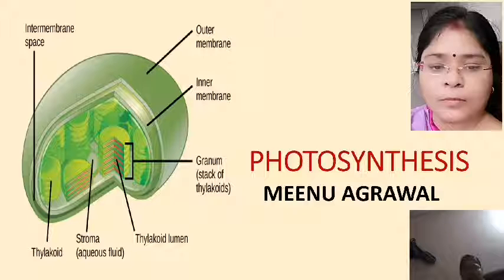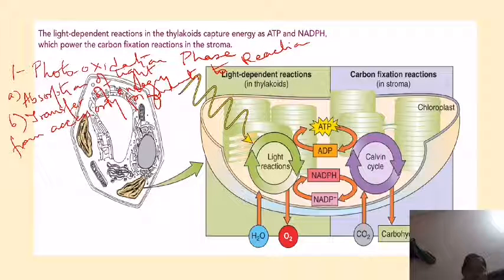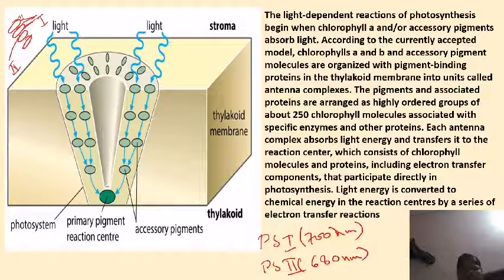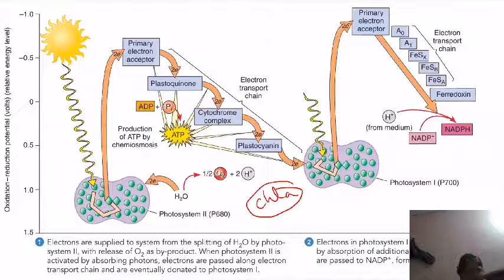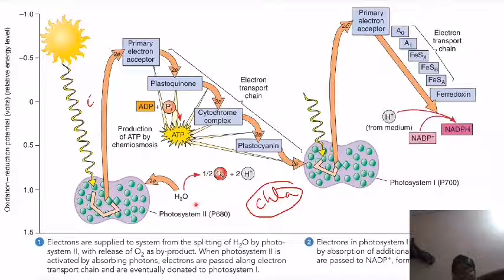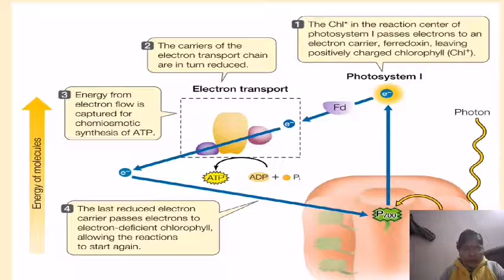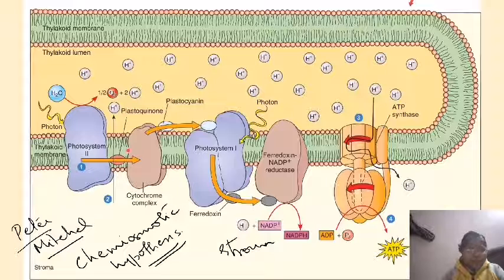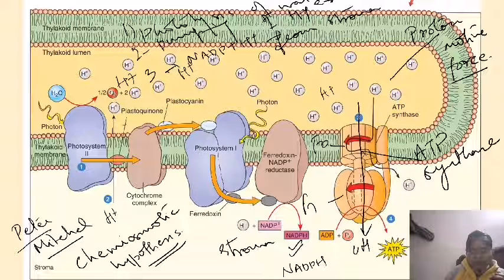photosynthesis part 2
THIS VIDEO IS ABOUT  PHOTOSYNTHESIS, IN THIS VIDEO I HAVE TALKED ABOUT LIGHT REACTION, CYCLIC AND NON CYCLIC PHOTOPHOSPHORYLATION.